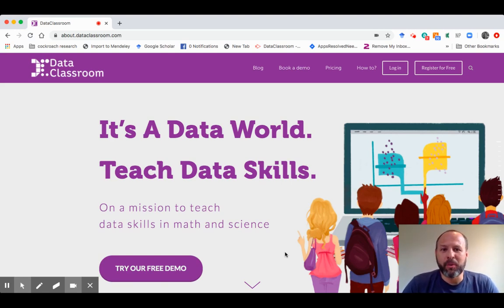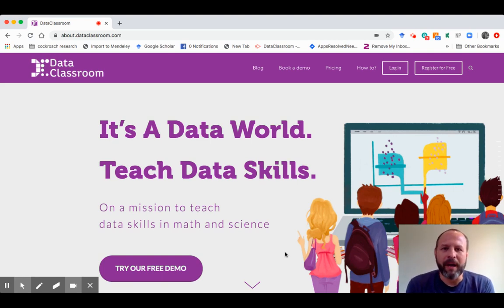Welcome to DataClassroom Tutorial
Dr. Aaron Reedy, biologist and former high school science teacher, explains what you will learn in the DataClassroom tutorial series.